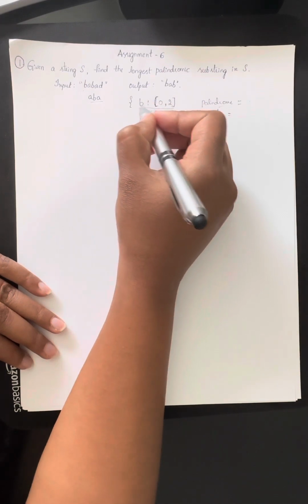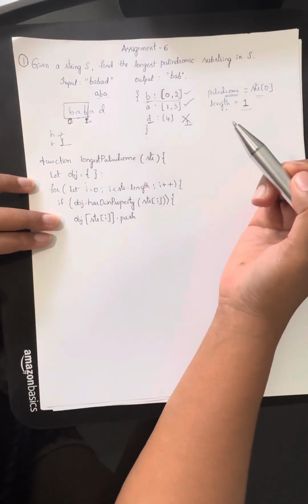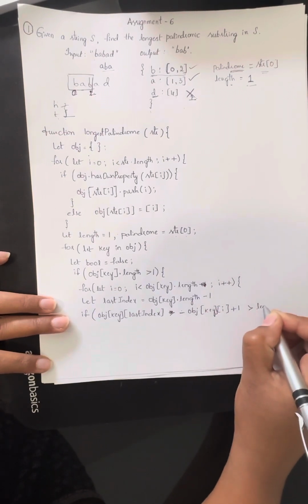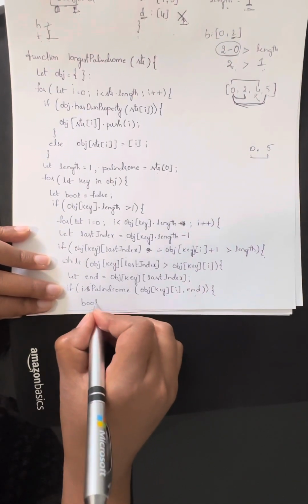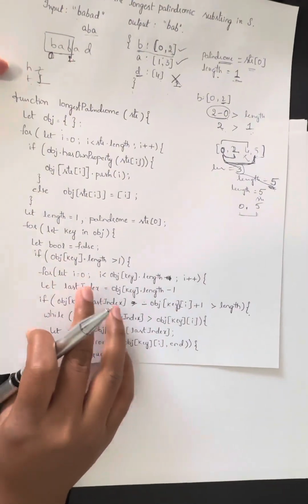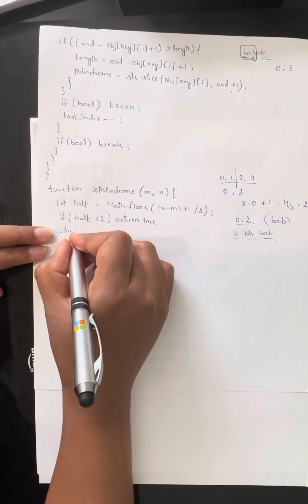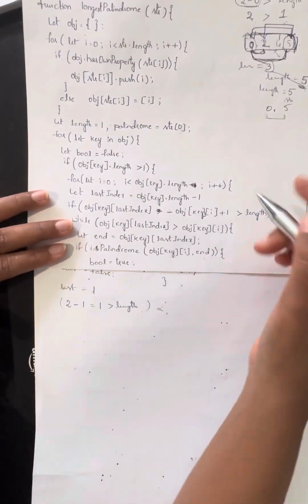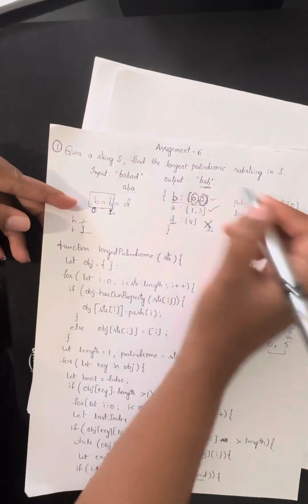Longest palindromic substring in string S.